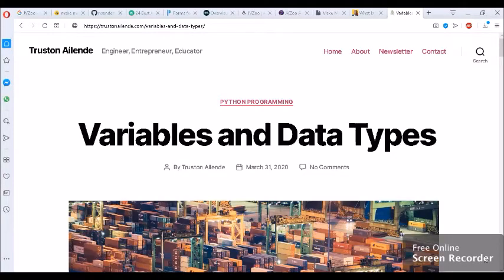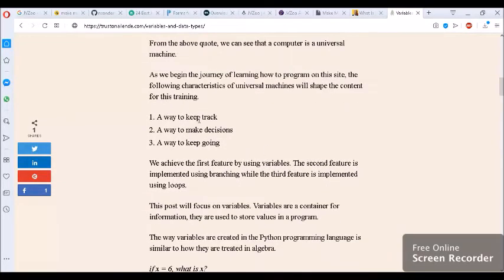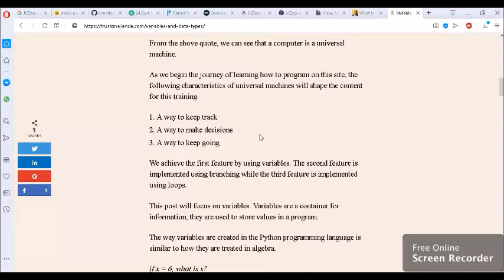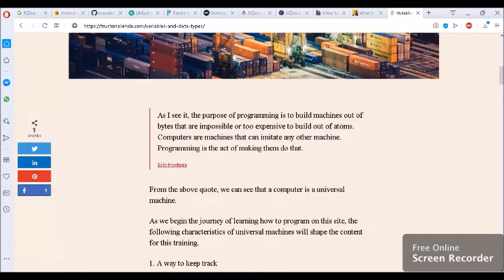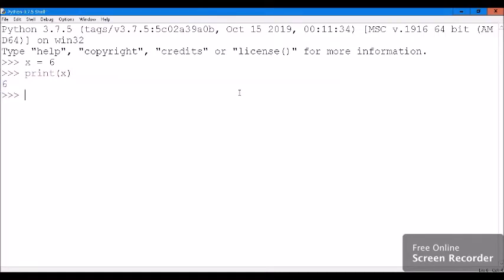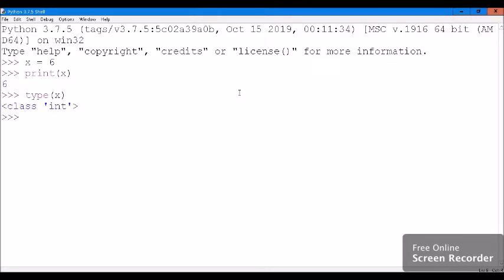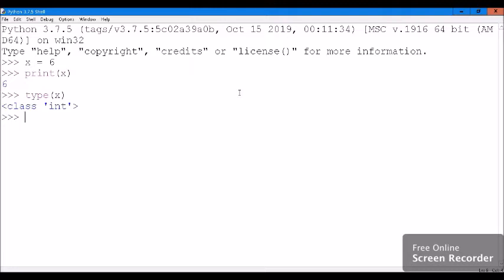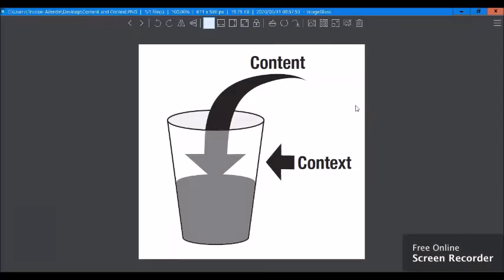6 Variables and Data Types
This is the sixth video for the Learn to Code Monthly Series. The Learn to Code Monthly Series is a Telegram group set up with the aim of teaching absolute beginners how to code.

In this video, I explain:

1. The concept of a variable
2. Data types in the Python programming language
3. How to choose the appropriate data type for a variable